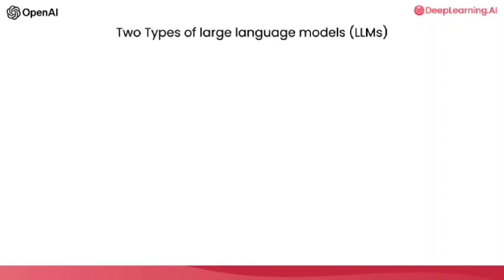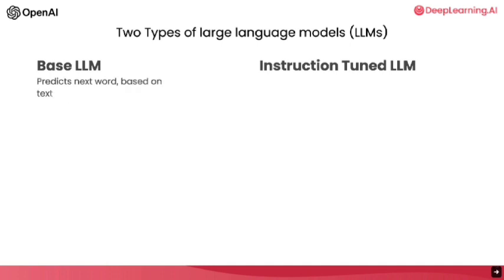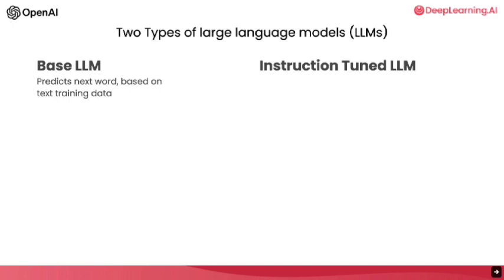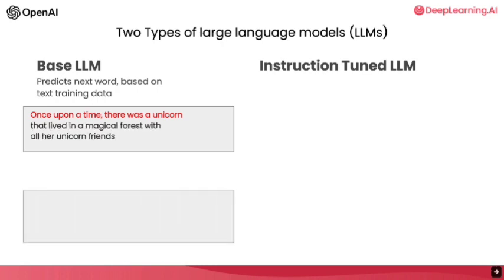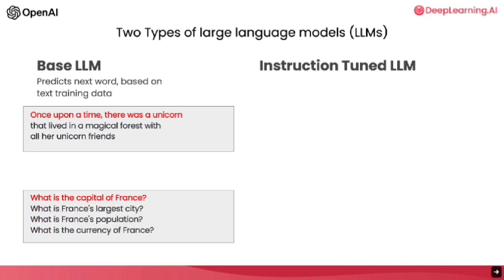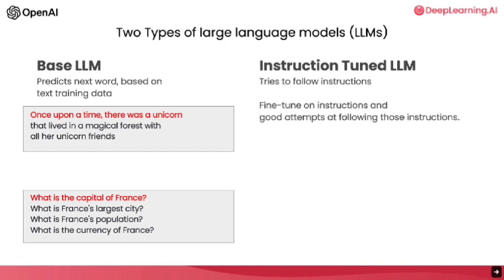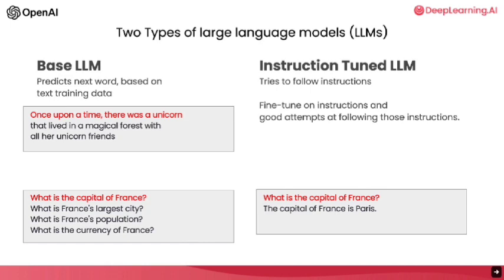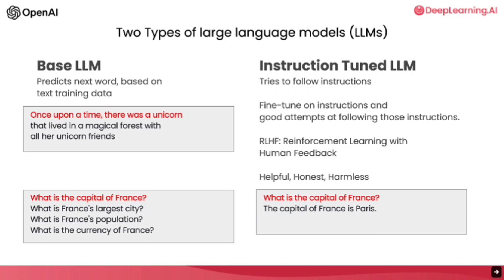Chat GPT Prompt Engineering LLM Large Language Model Course Part-1